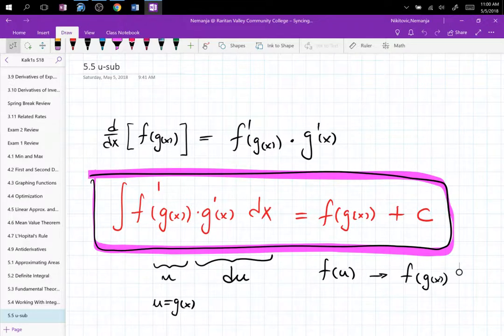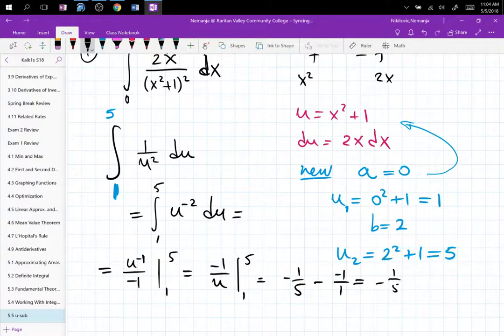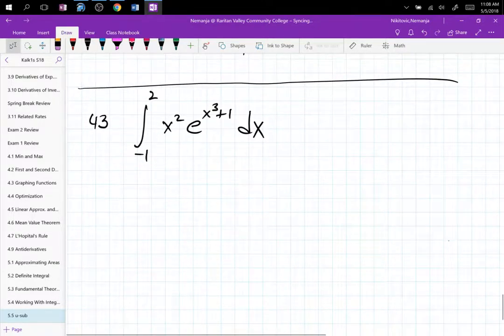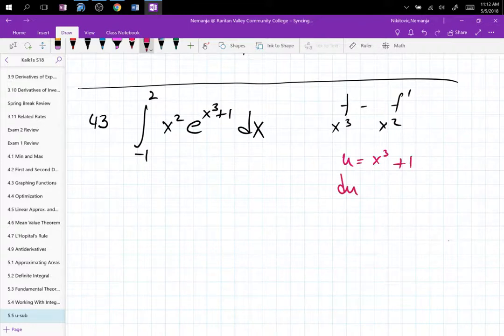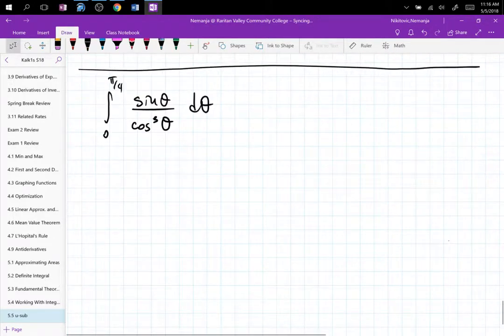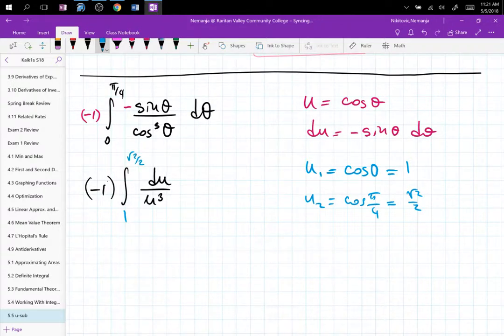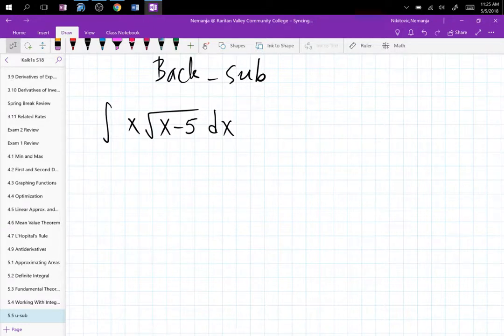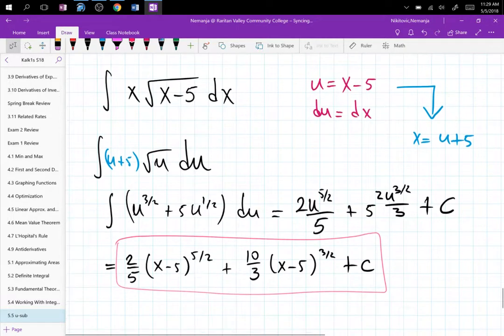Nik's Live Calculus Stream (Calculus1s 5.5 u-sub part2)